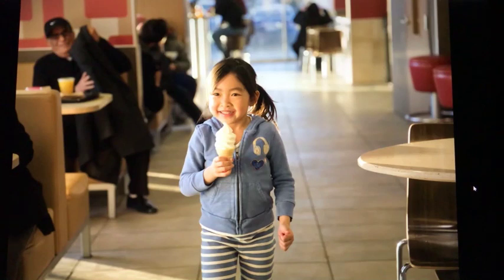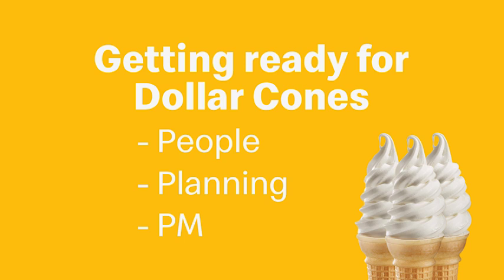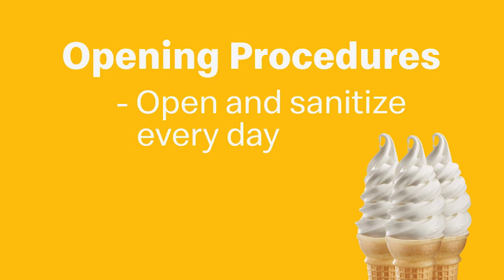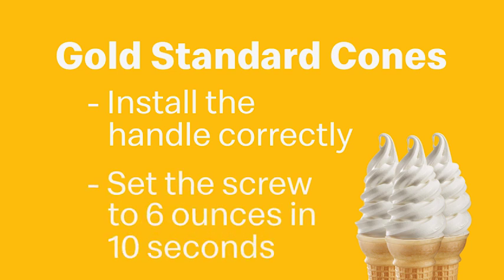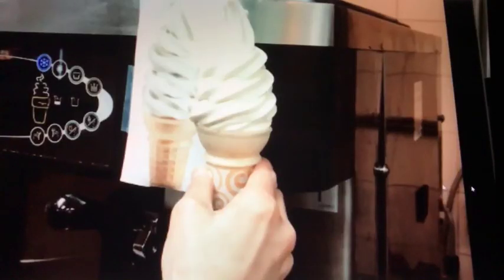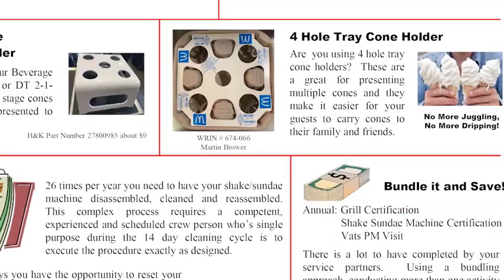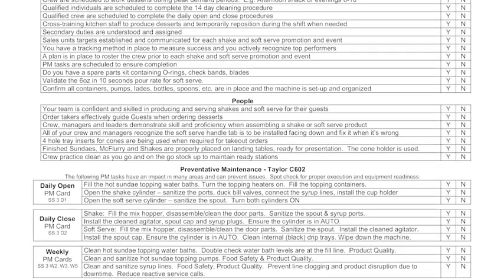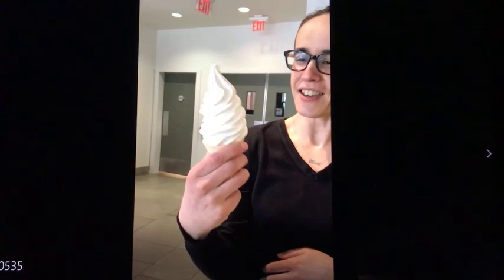WRL19 154 IceCream Cut01 3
Ice Cream Spring Webcast